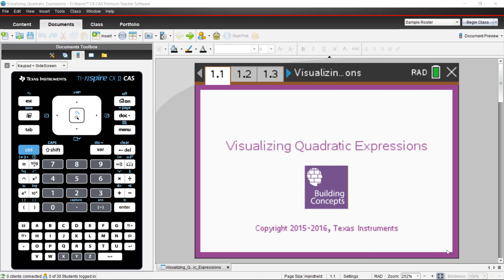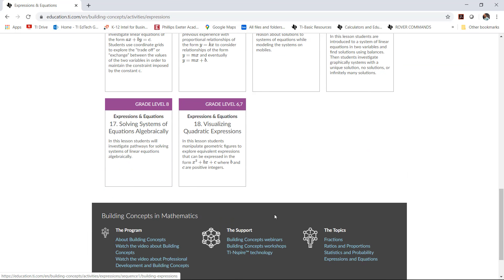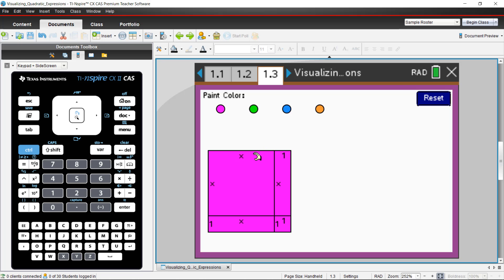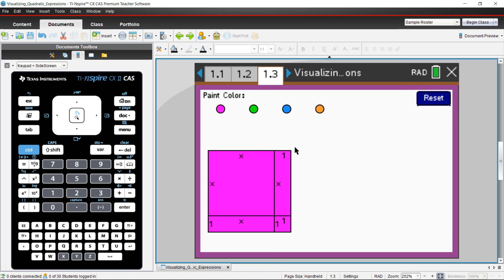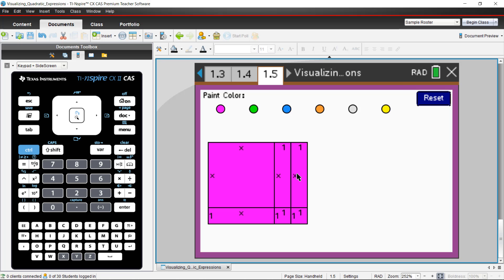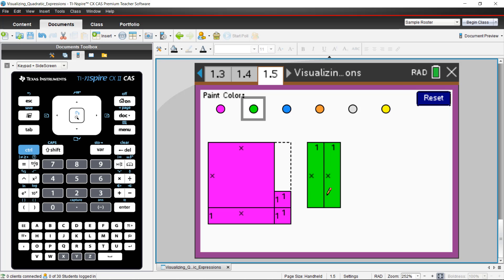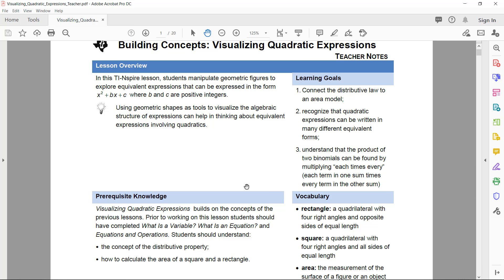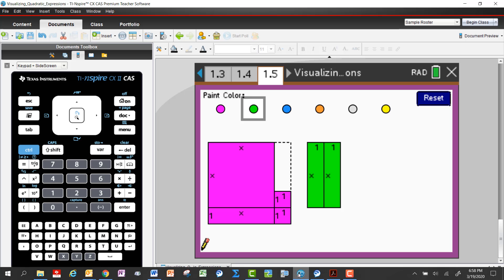Visualizing Quadratics | Teaching Tips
Tips for teachers using the Visualizing Quadratics | Student Video lesson, covering how to use the TI-Nspire CX (.tns) file and more helpful information for doing this lesson with your students.

Teachers and students can get a free six-month download of TI-Nspire CX software for a limited time